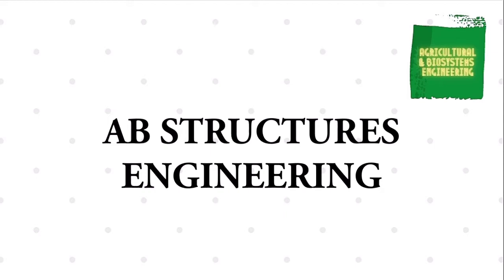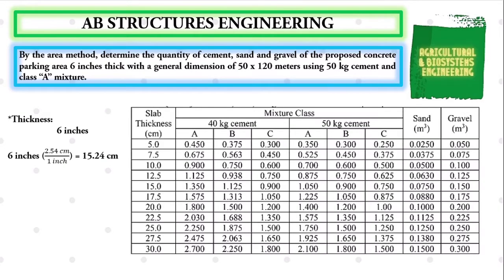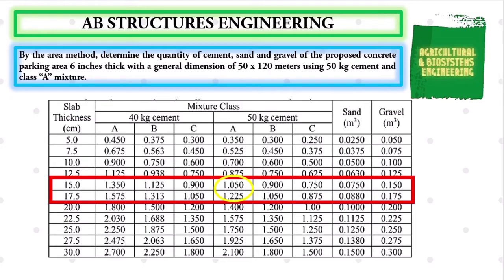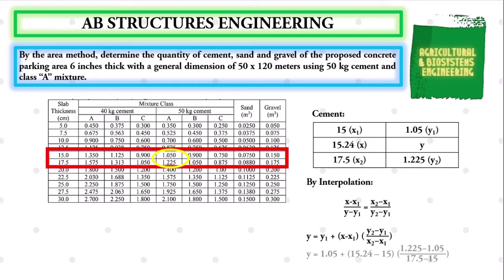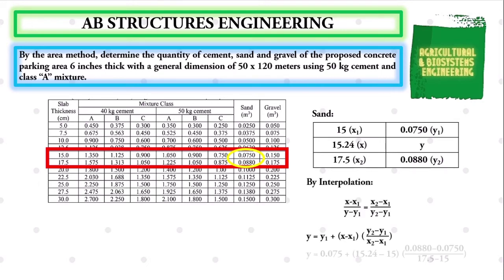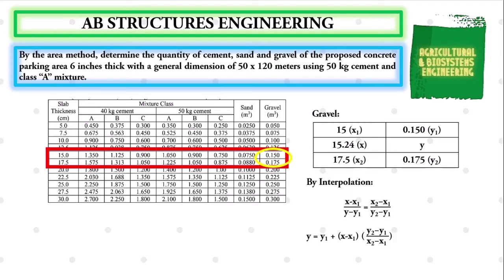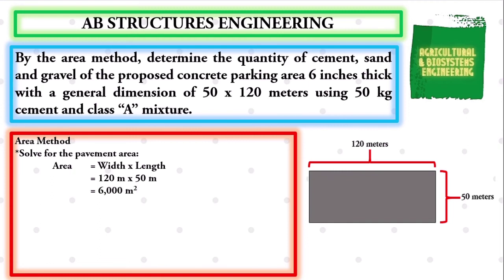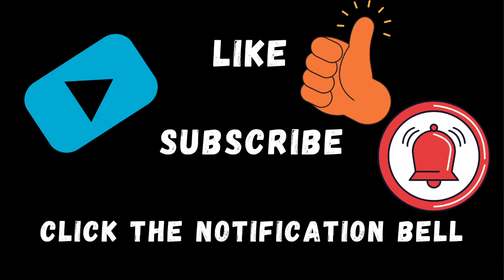By the area method, determine the quantity of cement, sand and gravel of the proposed concrete parki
By the area method, determine the quantity of cement, sand and gravel of the proposed concrete parking area 6 inches thick with a general dimension of 50 x 120 meters using 50 kg cement and class A mixture.

PROVERBS 3:5-6
"Trust in the Lord with all your heart and lean not on your own understanding; In all your ways submit to him, and he will make your paths straight."

IF YOU WANT TO KNOW MORE ABOUT BEING AN AGRICULTURAL AND BIOSYSTEMS ENGINEERING, HERE’S THE LINK: